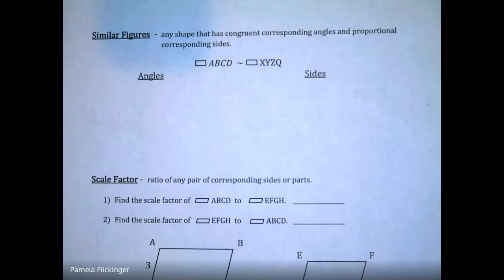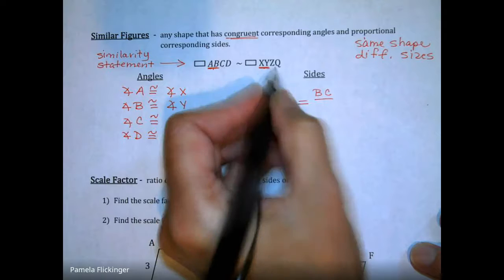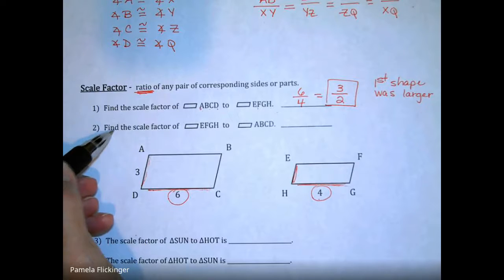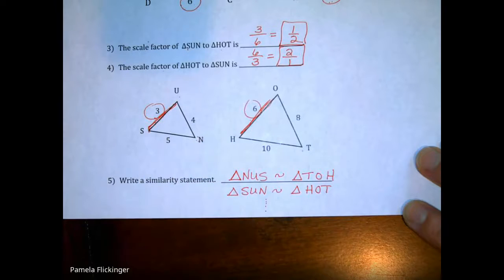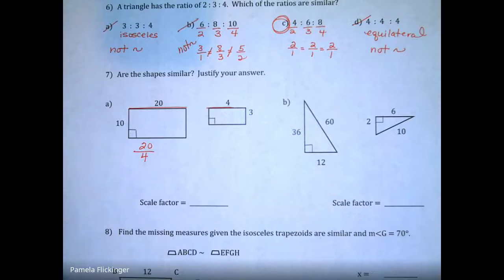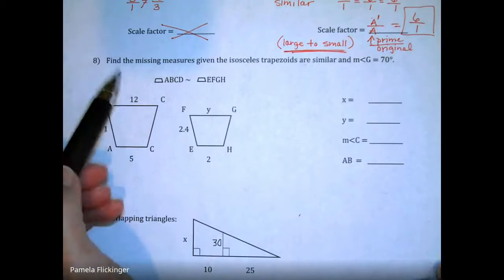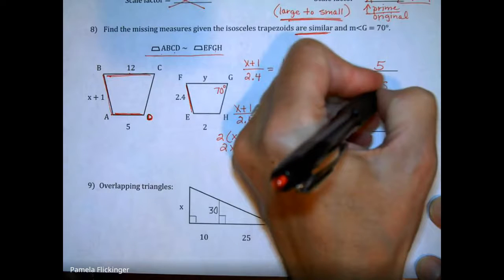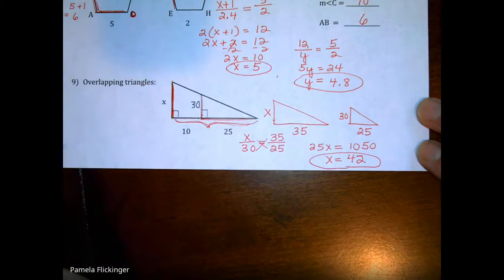Similar Figures & scale factor